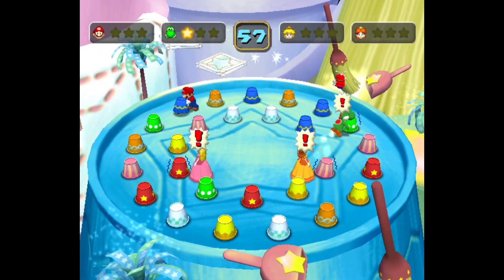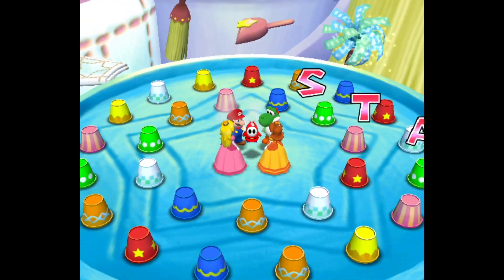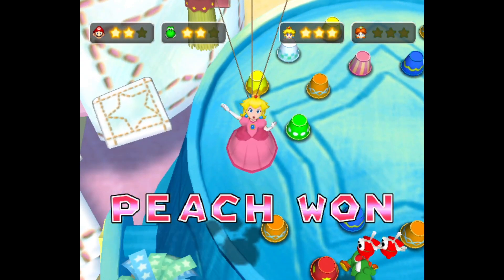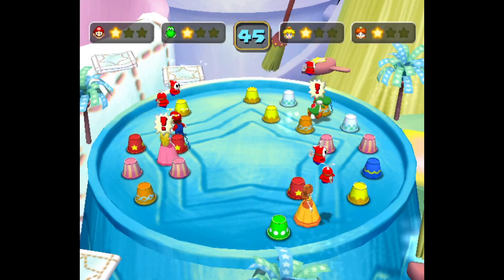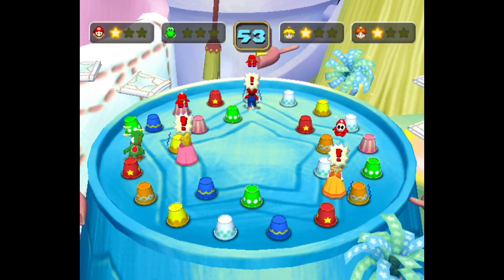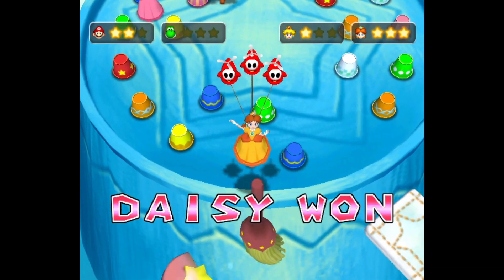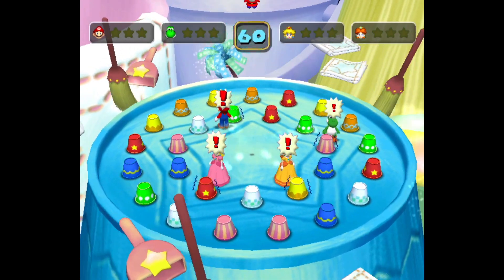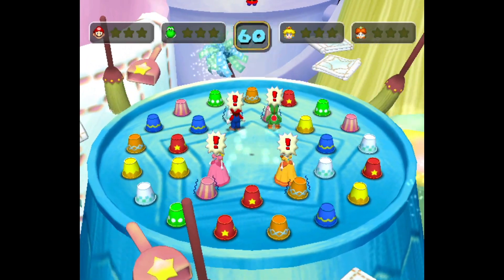Mario Party 5 Minigame Review-Rumble Fumble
Welcome back for our 59th Mario Party 5 minigame review! Up today is the free-for-all minigame Rumble Fumble! This one won't be a fumble, right?